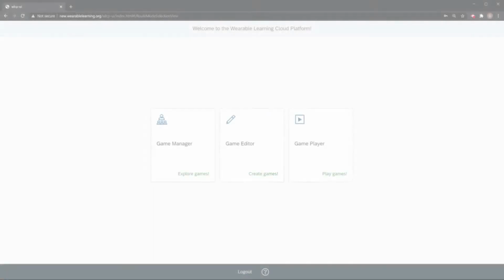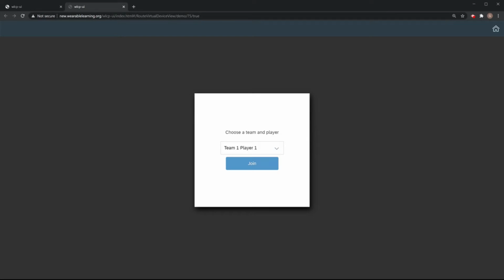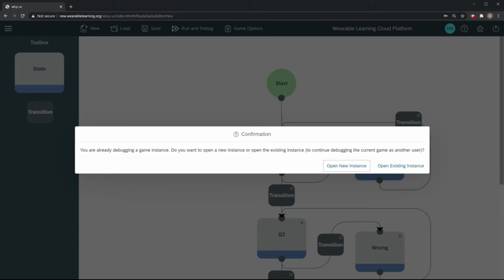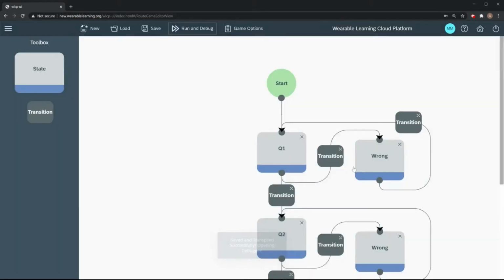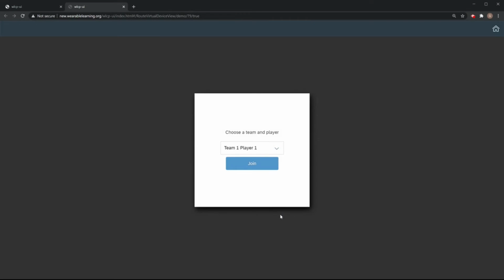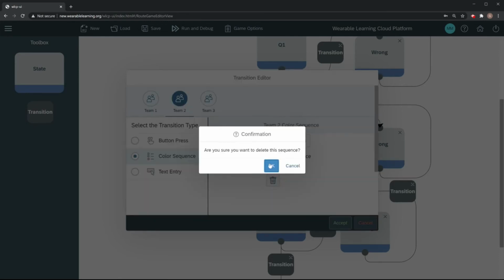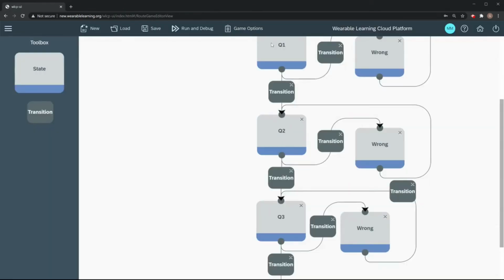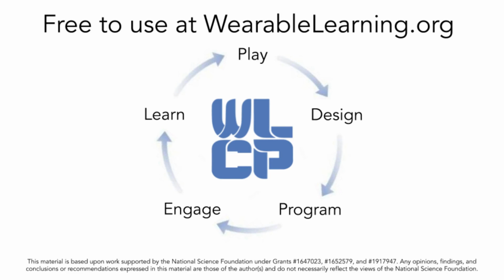WearableLearning Game Editor: Debugging Tutorial - WearableLearning Tutorial Series